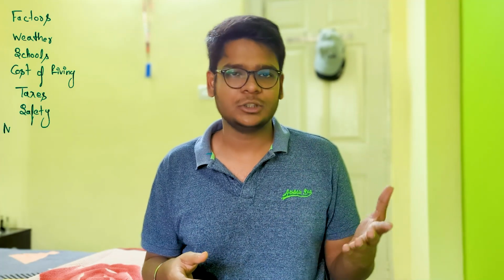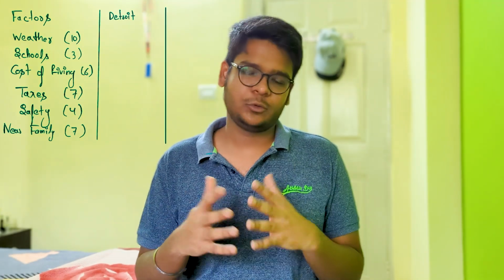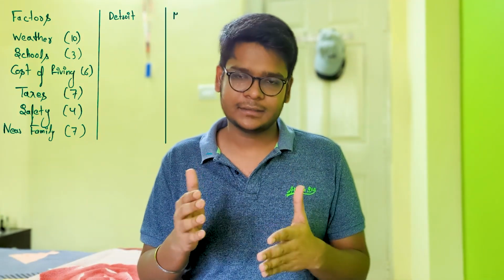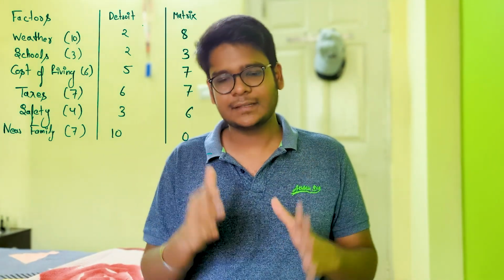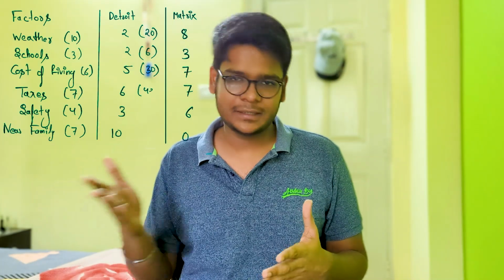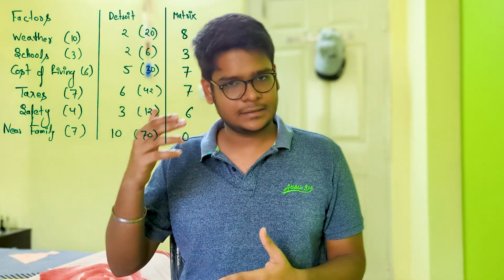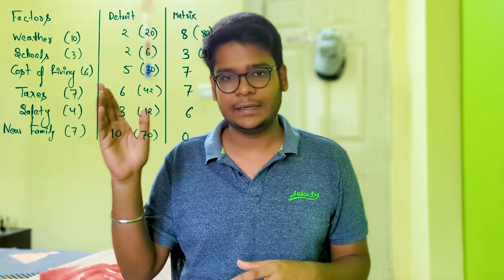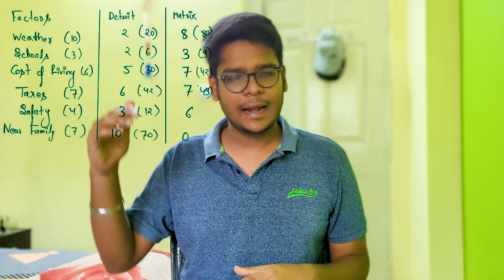Take Subjective Decisions Objectively | Decision Matrix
Hey folks, in this video, I have discussed one of the great methods to take quick decisions which are subjective in nature and can be frustrating sometimes, I hope this method helps in giving you a clear framework and making the right decision.

Tripod I use
Speaker I use

how to make decisions fast
how to use a framework to make decisions
build structure to take difficult decisions
structured way to think
weighted average decision matrix
the millionaire fastlane WADM